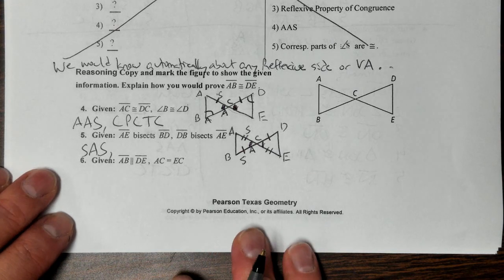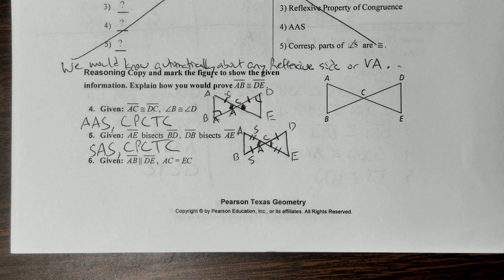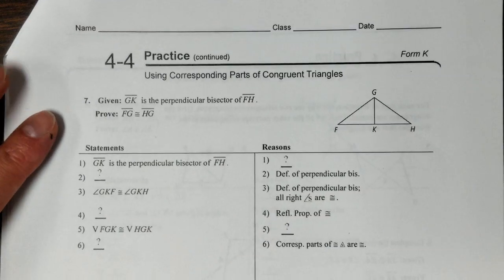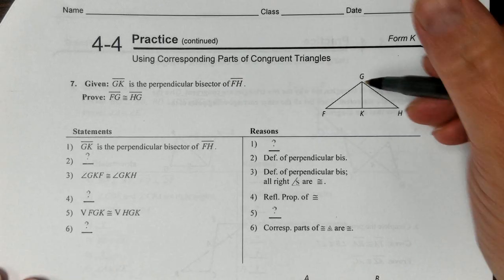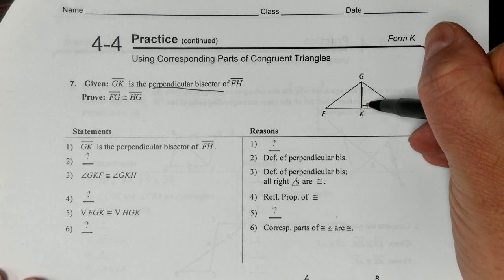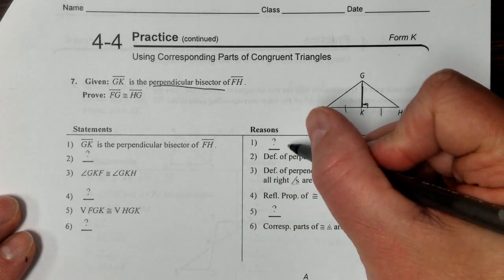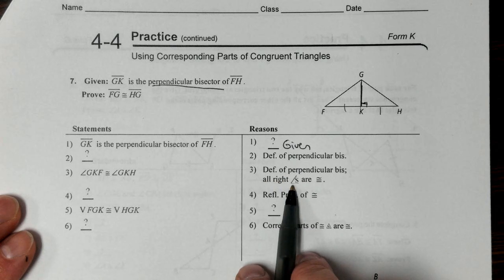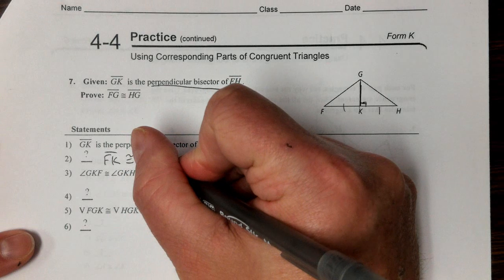Geo 4 4 Practice end